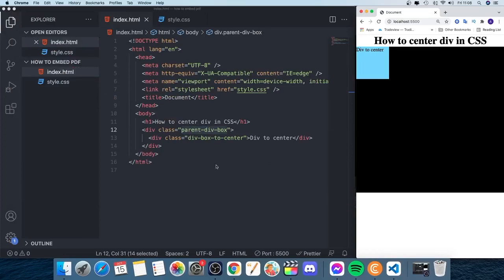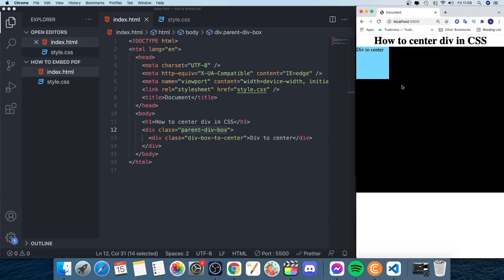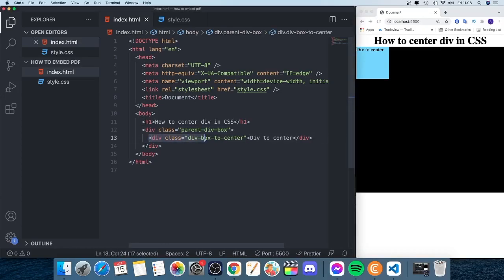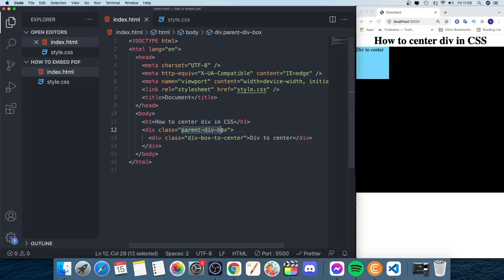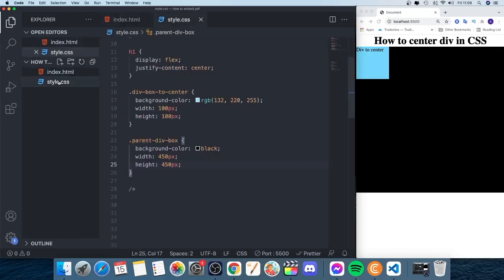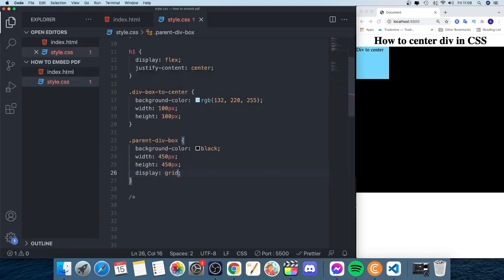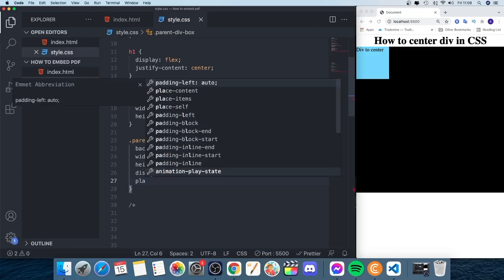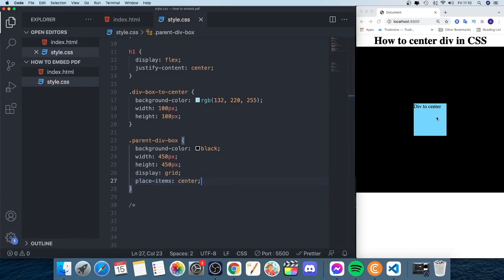How to Center DIV in CSS Using Grid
How to easliy center a div with CSS using grid.

To do this we need to target the parent element of the div to be able to align your div both horizontally and vertically within the parent element.